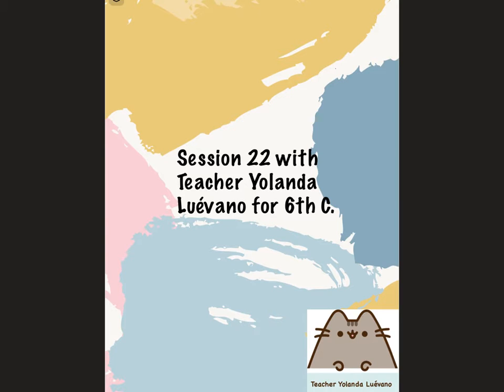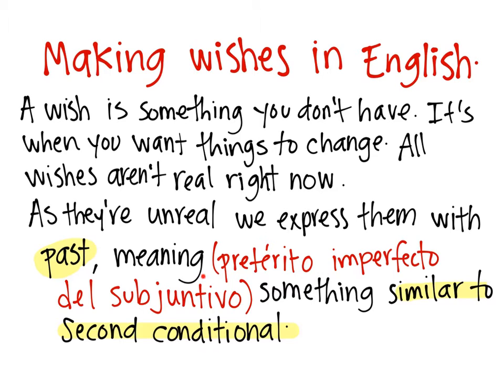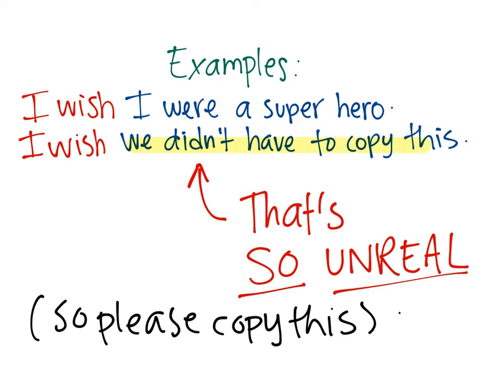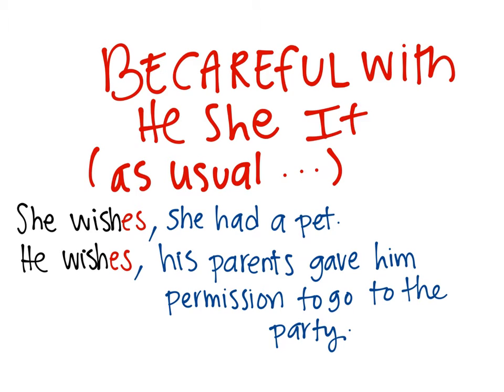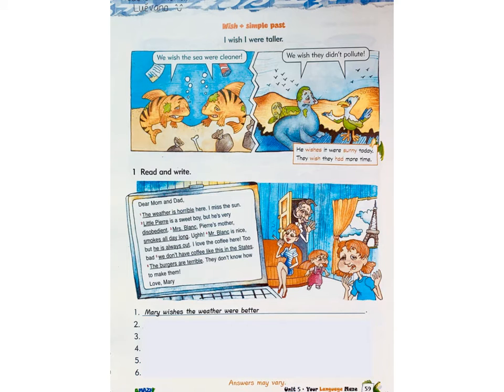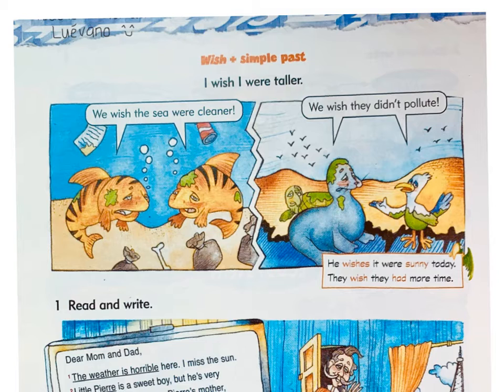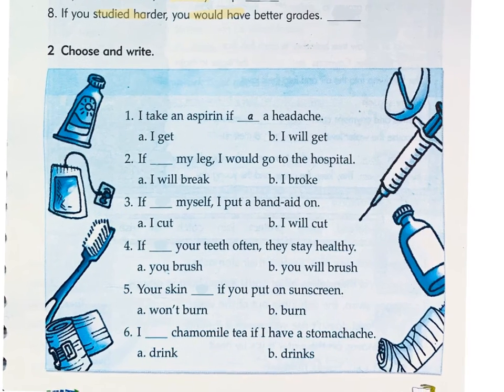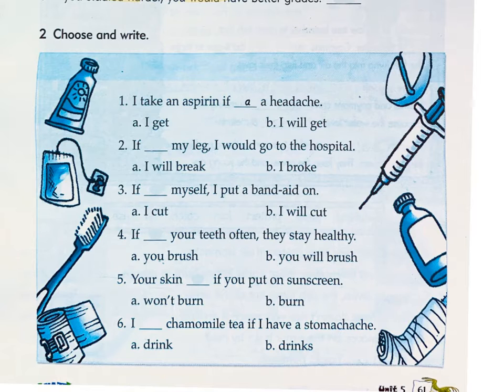6th C Session 22